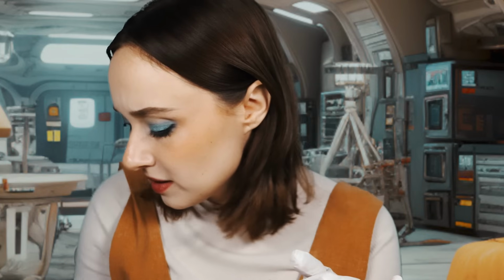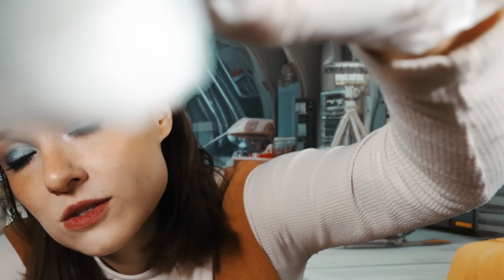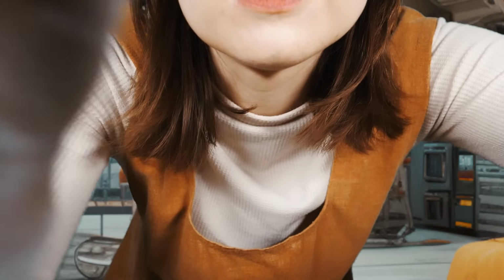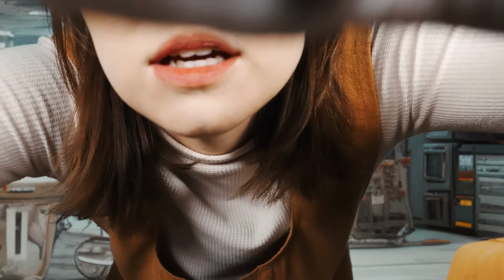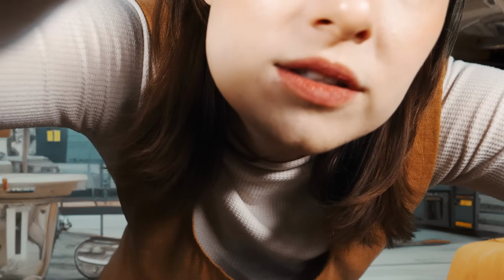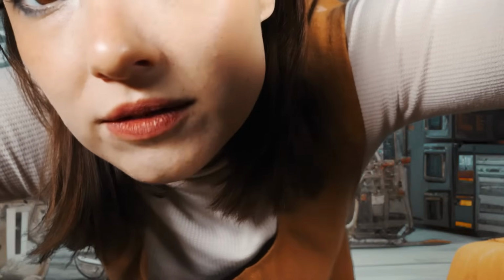ASMR Space Colony Doctor Wound Care | Burns & Lacerations After an Accident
(_ _ ) Zzz z Good Night! ☆